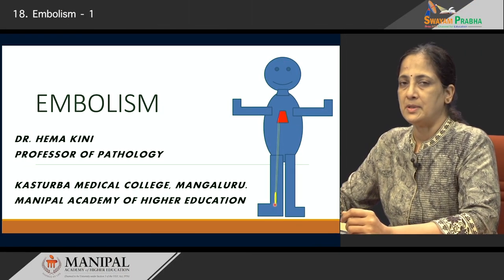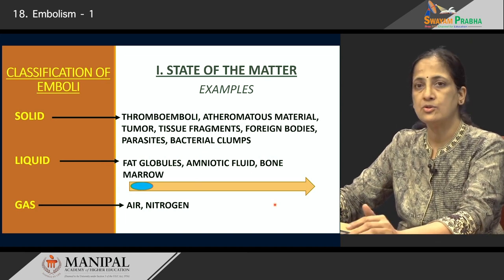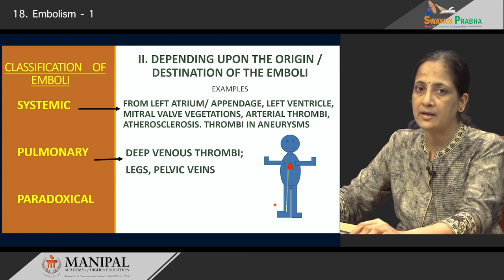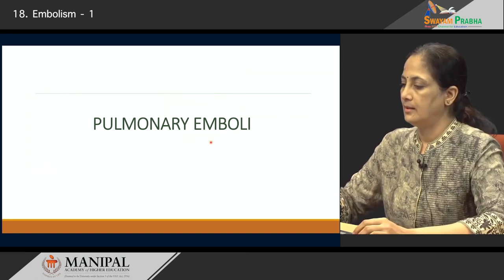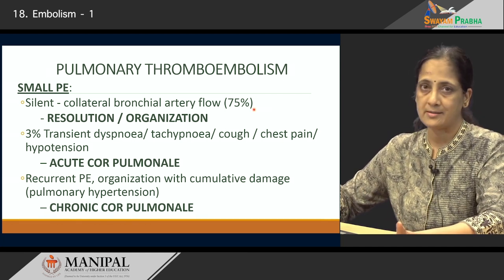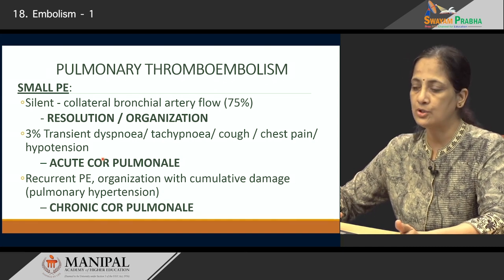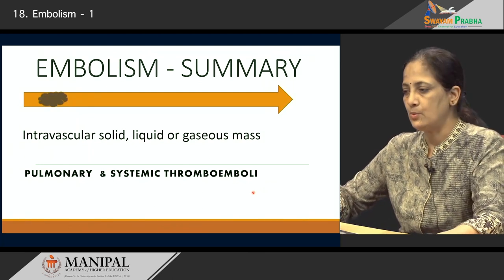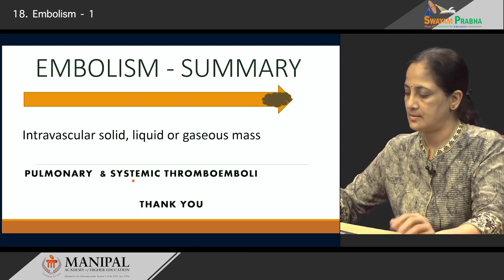Hyperemia and Congestion 4.2